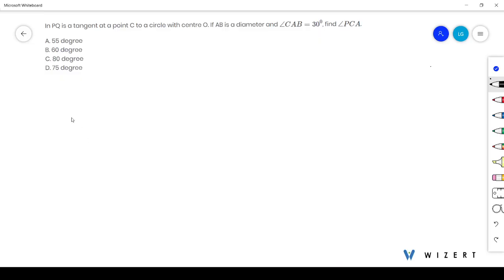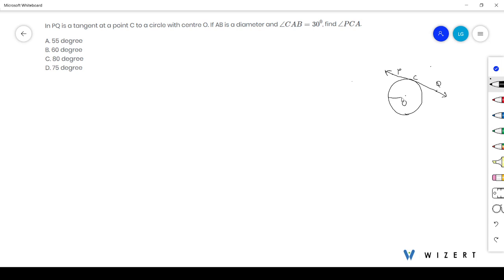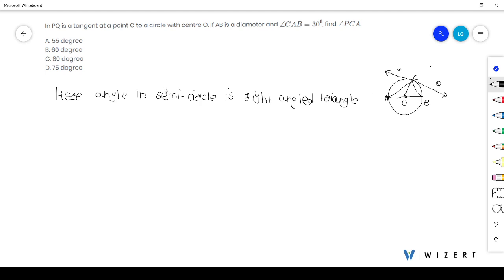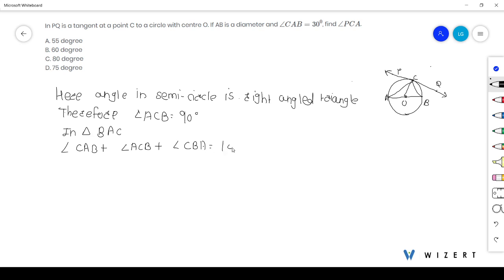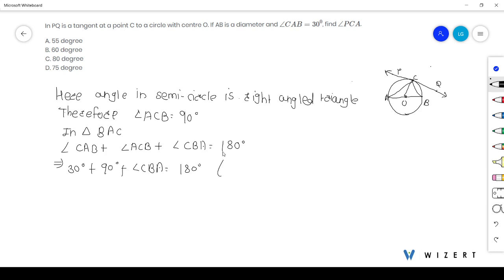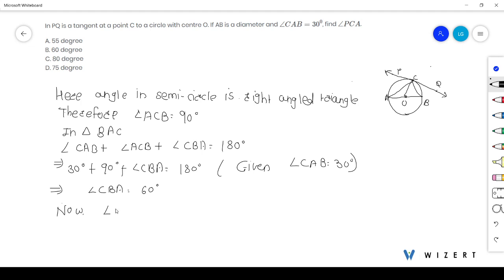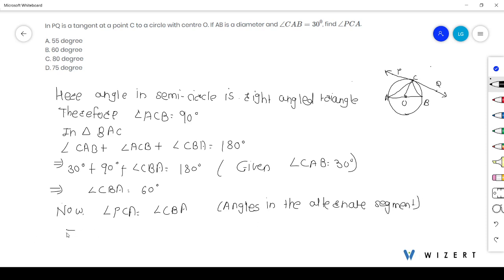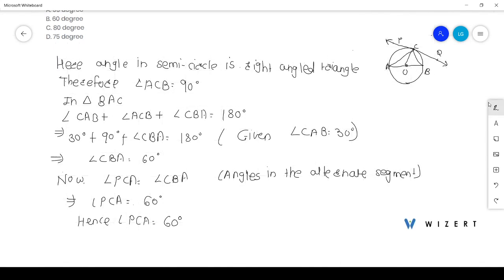Circles worksheet pdfs for Grade 10 - Set 1608181848